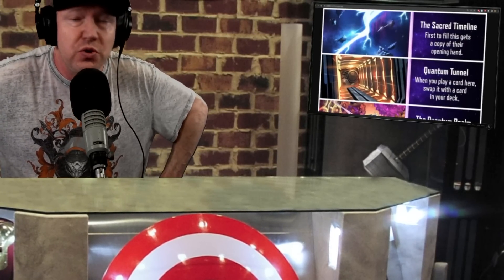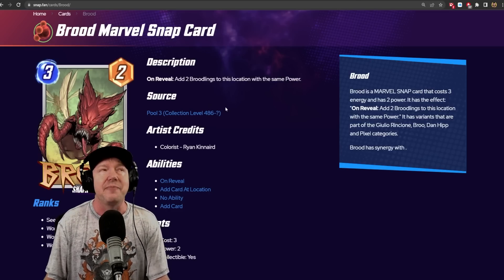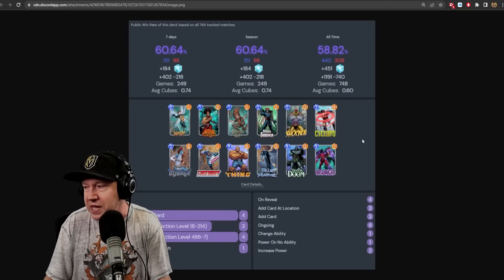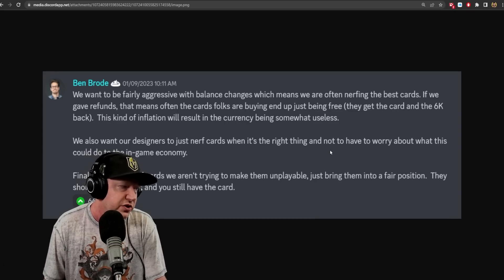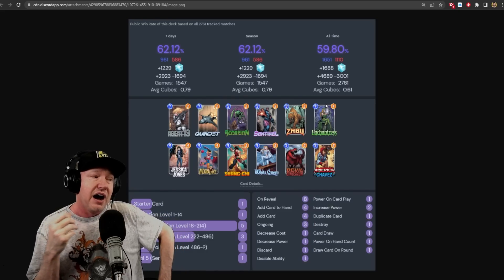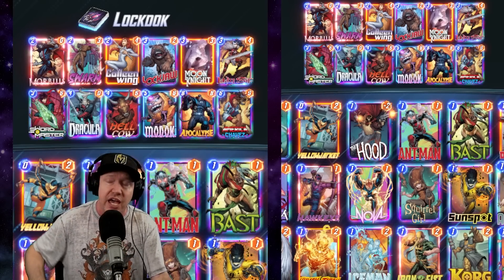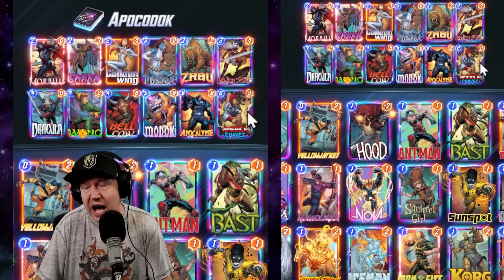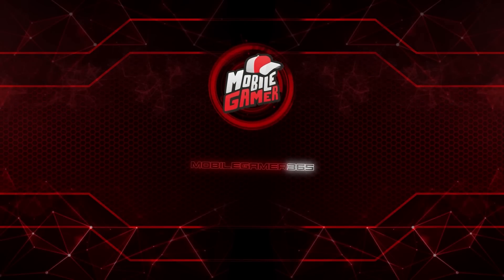New SACRED TIMELINE - 5 Best Decks - MARVEL Snap